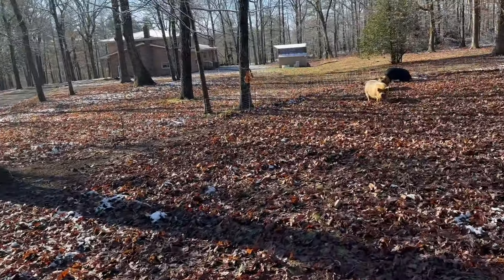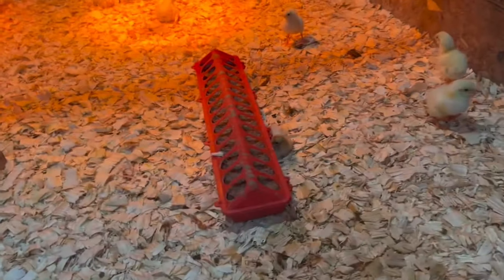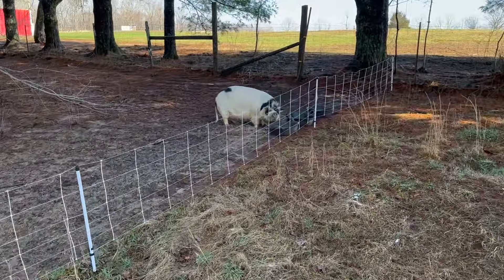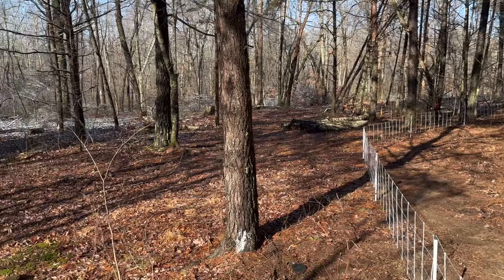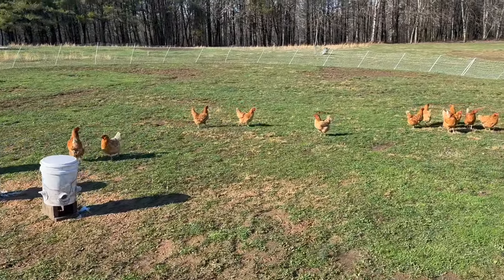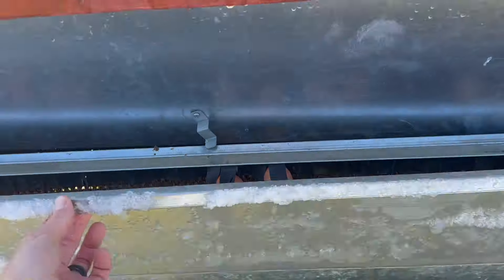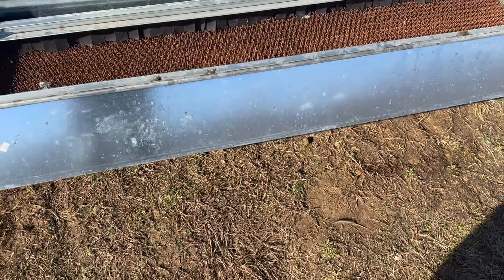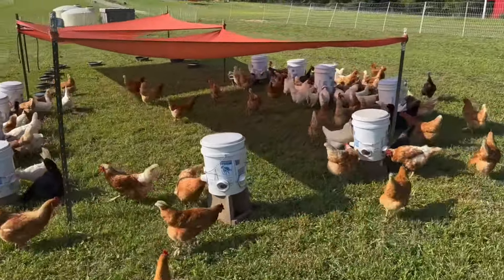2 New Surprises On The Farm!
Sometimes on the farm things can get quite repetative.  The last couple days we had 2 Things happen that do not normally  happen.  One of the things has never happened!
Follow along and see what they are and we will also cover some things that are coming up as we head towards spring.

*Please note that some of the links below are affiliate links, & at no additional cost to you, I will earn a commission if you decide to make a purchase after clicking through the link.

Egg Trays
heat lamps
chicken feeder
chicken waterer
Natural Worming supplies: